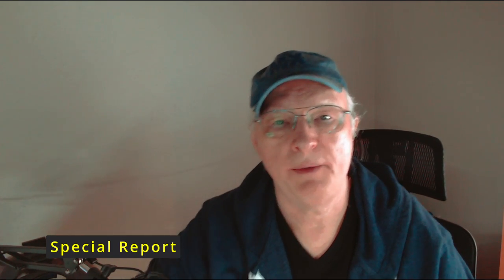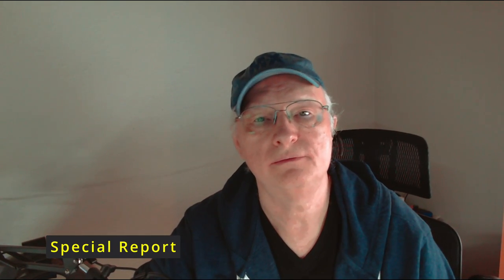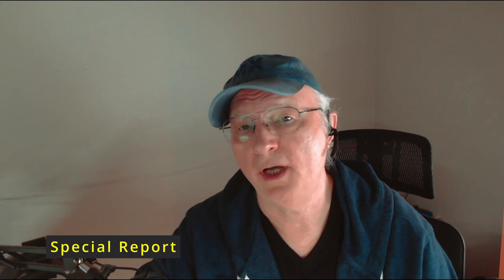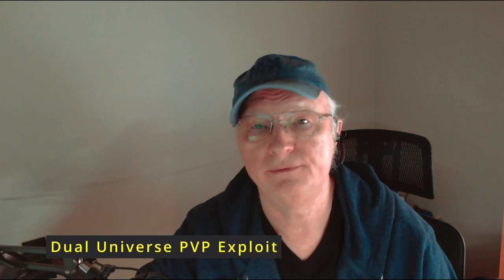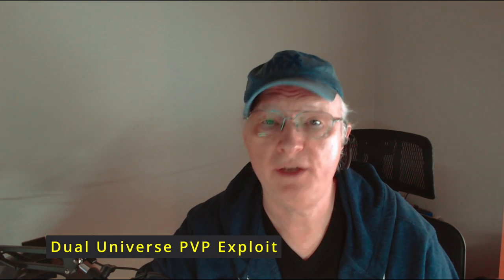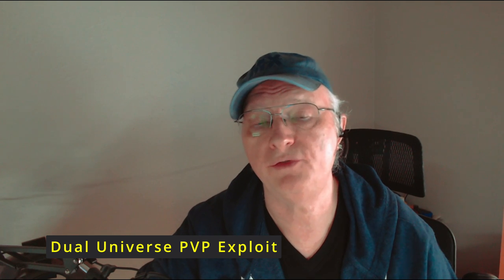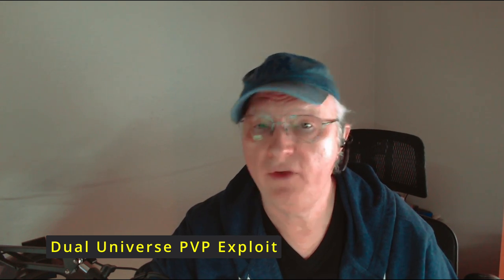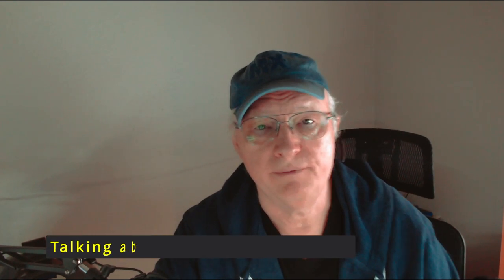Dual Universe (PC) PVP Game Exploit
- The video with the exploit details as to why this PVP exploit will work.